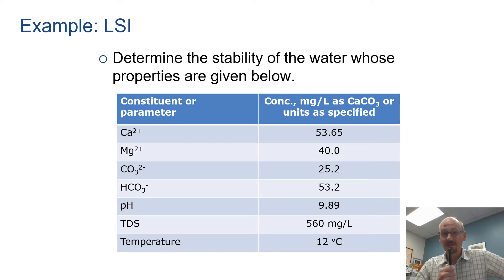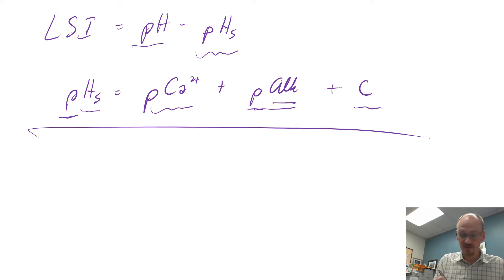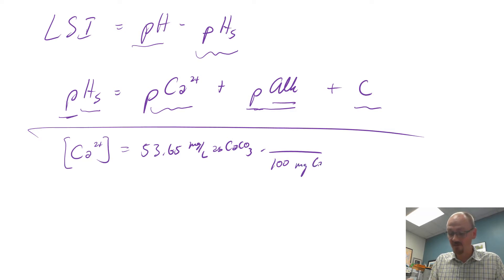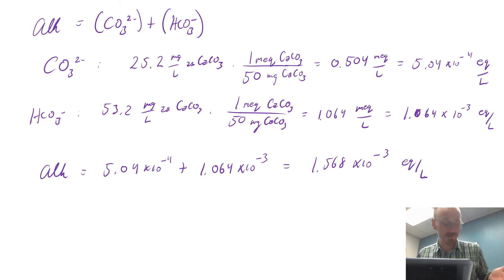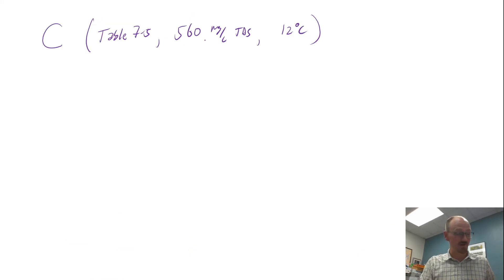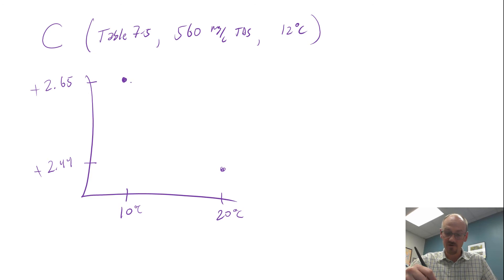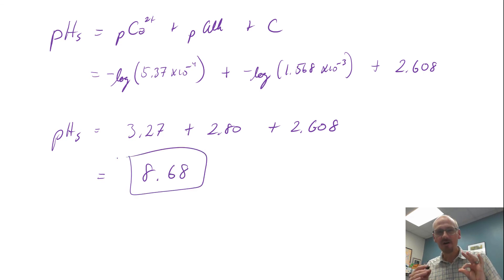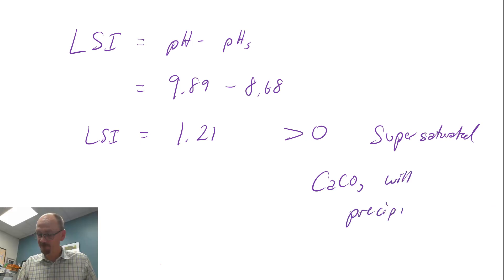A deep dive into calculations of the Langelier saturation index (LSI)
This is an example problem for my drinking water treatment class, EES 3030, in the Department of Environmental Engineering and Earth Sciences at Clemson University. The LSI is useful for determining whether a water will precipitate calcium carbonate or whether it will be corrosive and etch calcium from the surfaces it contacts. If the LSI is greater than zero, it's a precipitation-prone situation and calcium carbonate may deposit on surfaces. If it is less than zero, it is a corrosive situation. The closer to zero the LSI value, the more stable and close to equilibrium. We care about this for all waters, but it is particularly useful for the finished water from softening plants; we need to make sure our softening operation results in a water that is neither too depositional nor too corrosive.